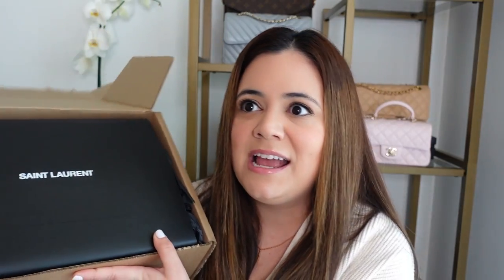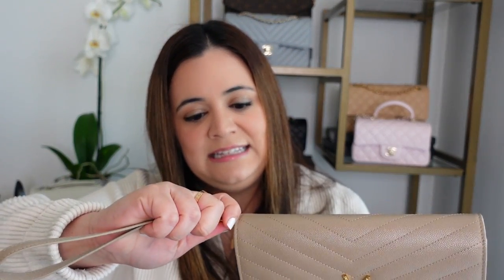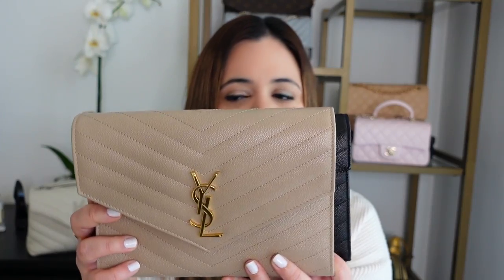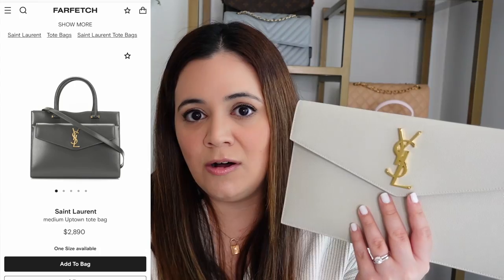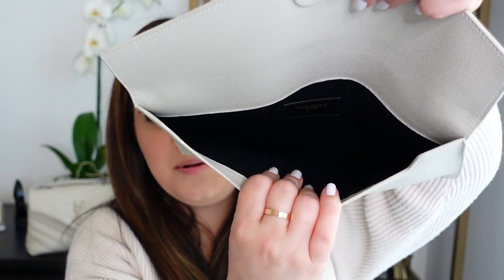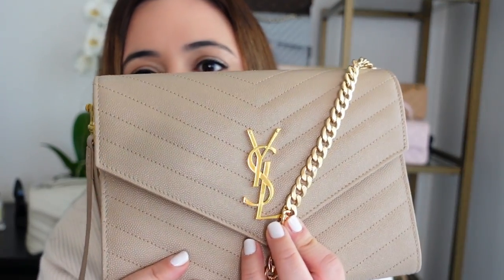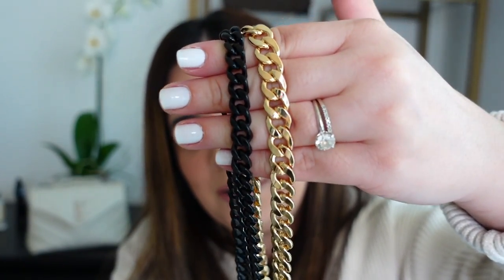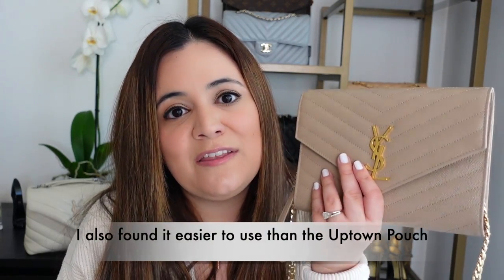YSL MONOGRAM CLUTCH UNBOXING | Comparing the YSL Clutch, Wallet on Chain, & Uptown Pouch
Hi Everyone! In today's video, I will be unboxing the Saint Laurent Clutch and comparing it to the Wallet on Chain and Uptown Pouch to see which has the best capacity and value. In my eyes there is a clear winner. What do you think?

- Chain from Amazon (Gold, 47")
- Clutch Insert with Chain
- Uptown Pouch Insert

YSL Clutch
YSL Clutch Blak (Selfridges)
YSL Wallet in Chain
YSL Uptown Pouch
YSL Uptown Pouch Black (Selfridges)

*Selfridges is a UK department store that does international shipping and as a result, has lower pricing than we do here in the states. Customs (orders under $800 are usually exempt) and taxes are included at check out. For $55 per year you can get unlimited international shipping on orders over $55 with Selfridges+ Global. Check their website for T&Cs and any changes to them.

Other Links:

Small Loulou Blanc Vintage

Small Loulou (other colors)

Leather Conditioner